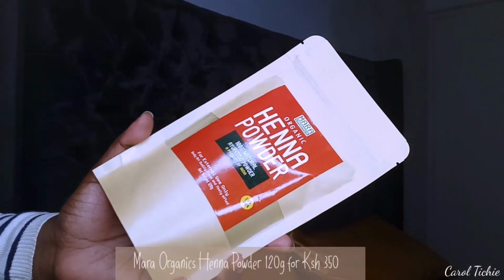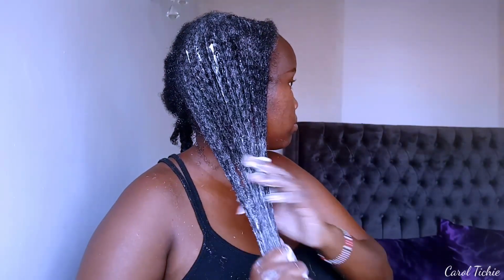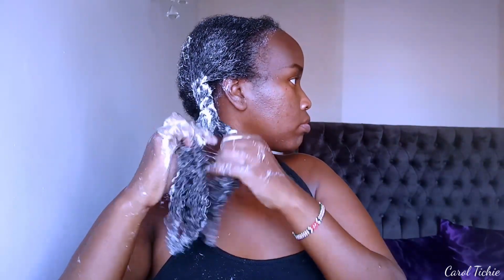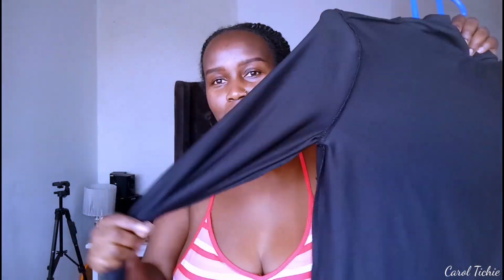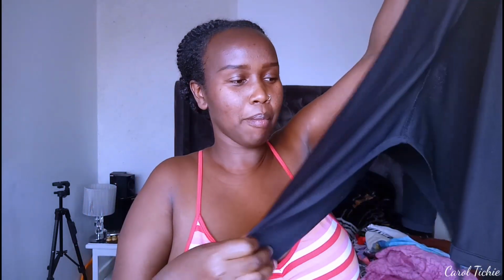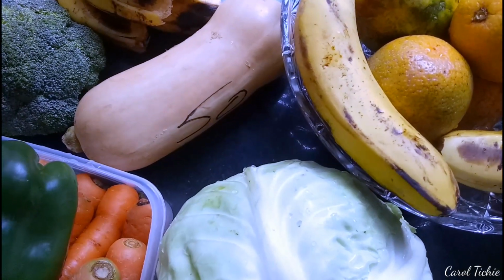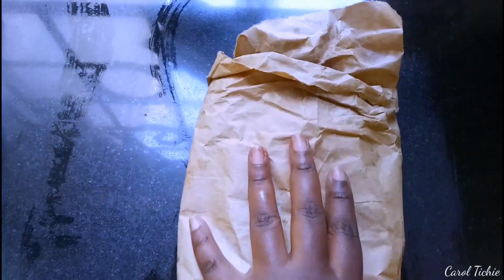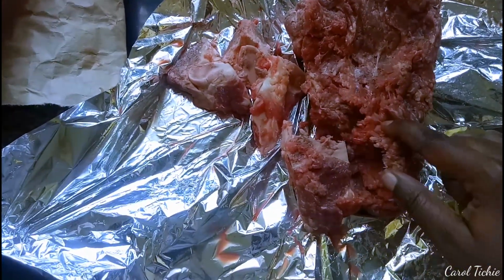NAIROBI WEEKEND VLOG: DRESSMAKING, HENNA RECIPE, GROCERY HAUL, COOKING & MORE | CAROL TICHIE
I am back with yet another weekend vlog. I am happy to be sharing the day-to-day life in Nairobi 254 and If you are not  Kenyan, then you get to see a little bit of it as well. In today's vlog, I am sharing shopping for henna and I show you my henna recipe. I do a little grocery haul, cooking, and more. I did need a dress for my cousin's upcoming wedding so I share a bit of dressmaking that will be reviewed in my next vlog.

Share your thought in the comment section and catch you on the next one xo

MSICHANA NA KICHANA (means a girl and her comb in Swahili)

(For Consultation & PR Arrangements)

MENTIONS

Mara Organics Everything Ayurveda
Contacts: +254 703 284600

PLUGS

Paajuu   (Swahili for assend high into the sky/heavens)
A Website for Funeral Announcements, Obituaries, Eulogies, and Memorials. Make them shareable with your families and friends and print option.

Funeral Announcements at Ksh 1, 999 / US 19.99
(Check out other affordable prices on the website)

APPAREL & ACCESSORIES KE

(WhatsApp Business Only)

PRODUCTS INCLUDE:

EXTENSION HAIR

SPRING TWIST HAIR  KSH 700 PER PACK

BOTTLES
OIL COMB APPLICATOR BOTTLE KSH 200

NAPPY HAPPY SATIN BONNETS
KIDDIE KSH 550
STANDARD KSH 700
LARGE KSH 1000
JUMBO KSH 1300

NAPPY HEADS PILLOWCASES (Queen SIze)
SINGLE KSH 1000
SET/PAIR KSH 1800

NAPPY HAPPY NIGHTWEAR SET
GOWN + STANDARD BONNET KSH 3000
GOWN + LARGE BONNET KSH 3300

CREDIT

MUSIC

FILM & EDITING

I shoot and edit my own videos

Product Reviews & Demo
Brand Ambassadorship and more

All the opinions shared in this video are my own and how I honestly feel about the product. Some products may have been sent to me in PR but that does not affect my overall review of the products used in this video.